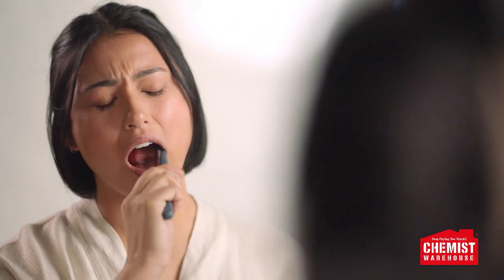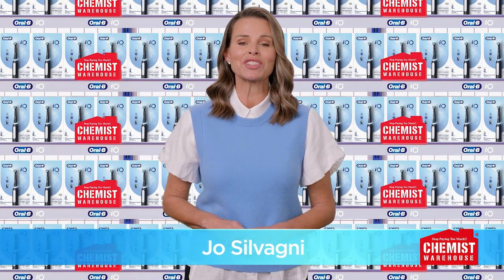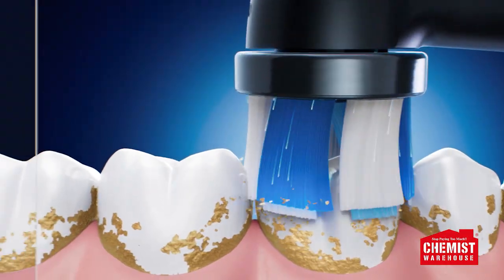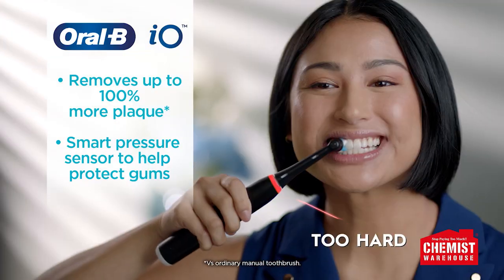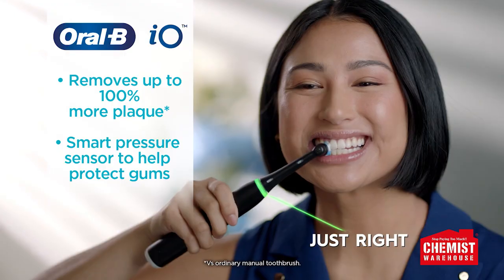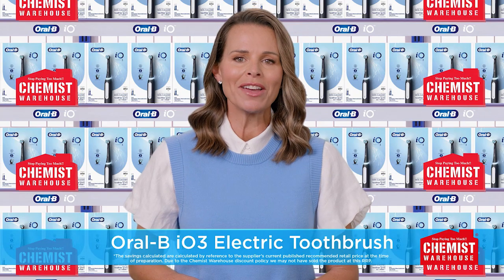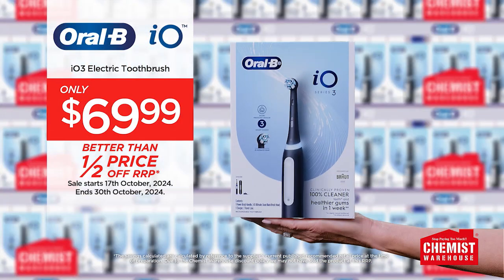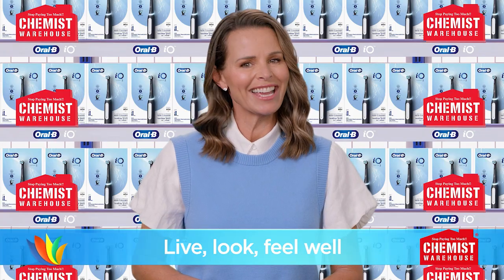Healthy Break Oral-B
Get into Chemist Warehouse today where you'll find Oral-B!

Head in-store or shop online at chemistwarehouse.com.au